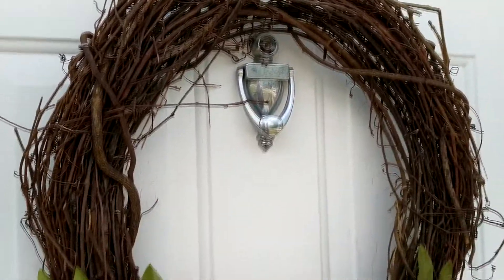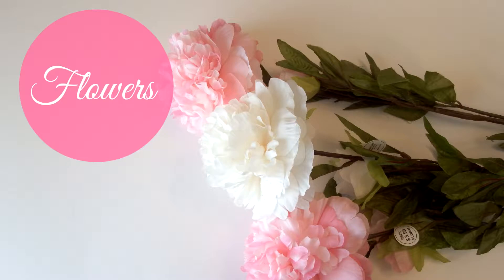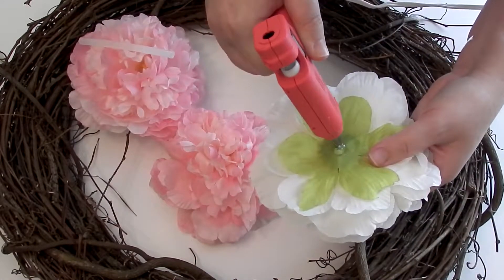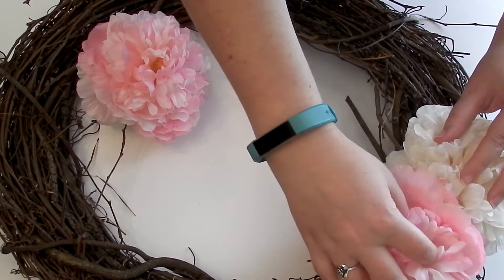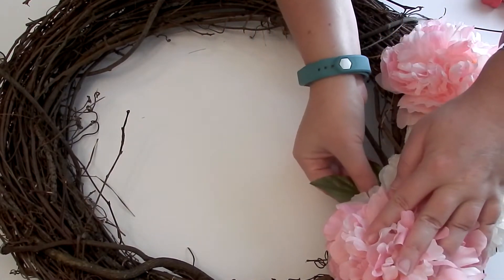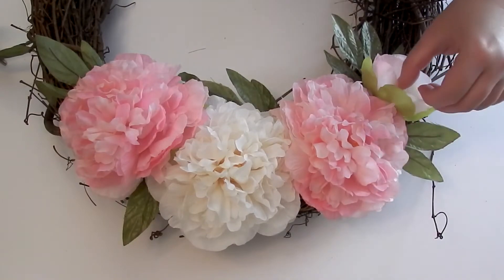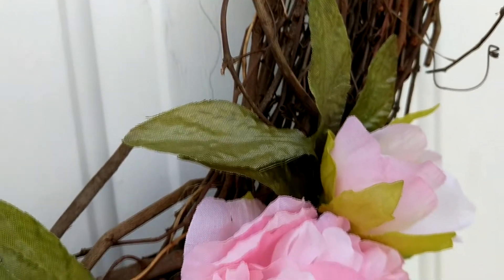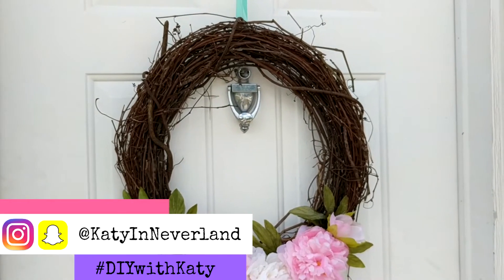DIY Spring Wreath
Thank you so much for stopping by.  Have a suggestion for a future video?

Where I got my custom channel art

Most products are purchased by myself.  Occasionally I'm fortunate to receive complimentary products to review.  I'll always let y'all know if this is the case and I promise that I won't let that affect my opinion.

Kevin McCleod